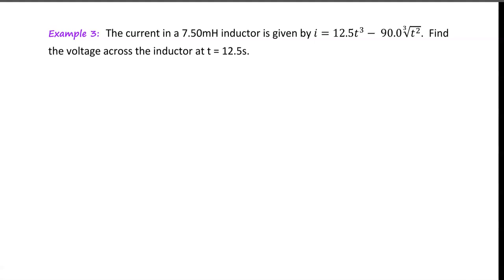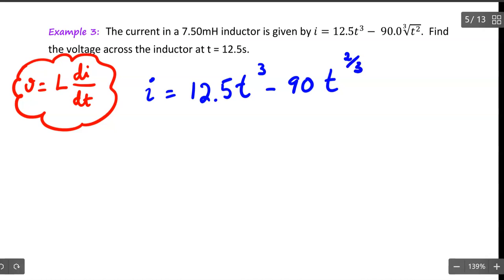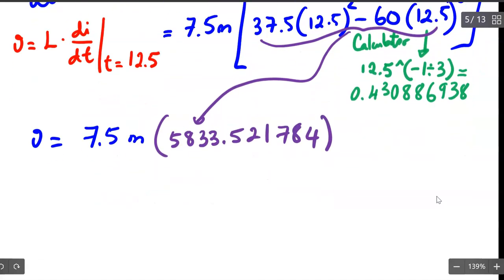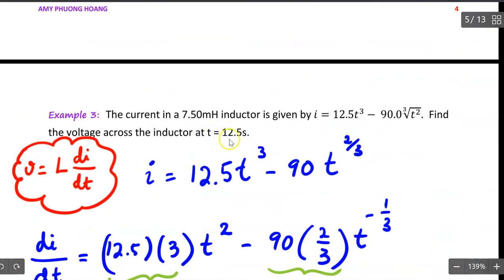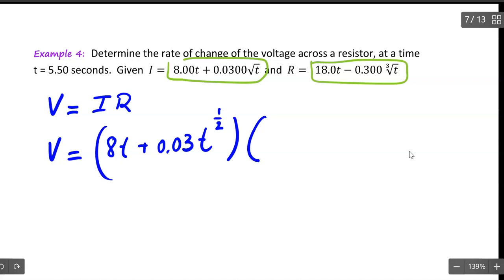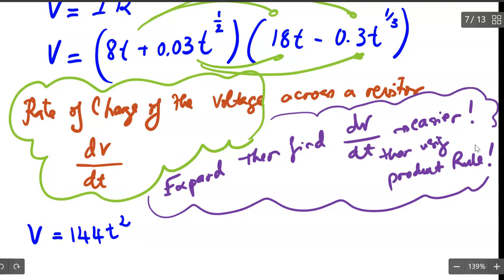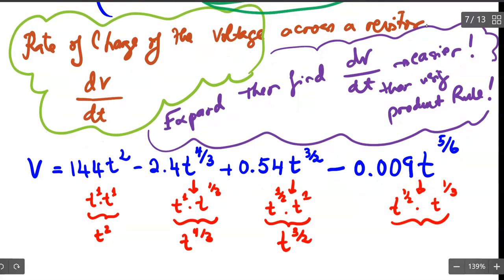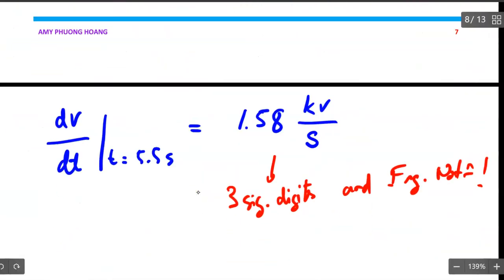Rate of Change of Voltage, Instantaneous Voltage across an Inductor_Calculus-Simple Approach!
In this video, you will learn to determine the rate of change of the given voltage by applying Ohm's Law and Differentiation. You will also learn to find the instantaneous voltage across an inductor.